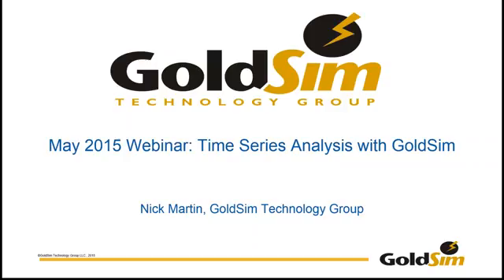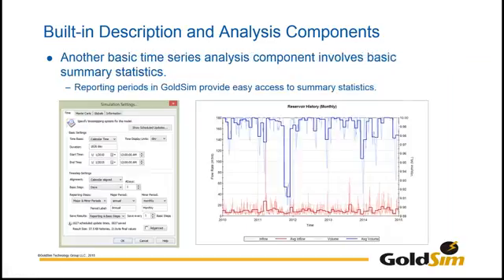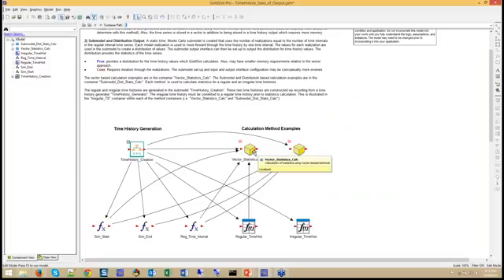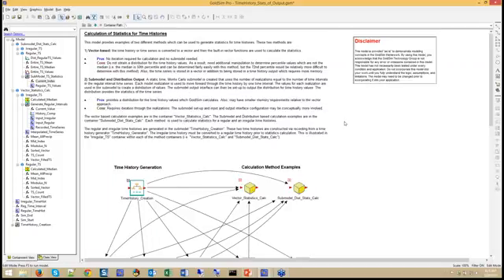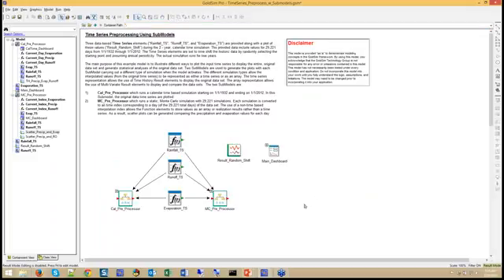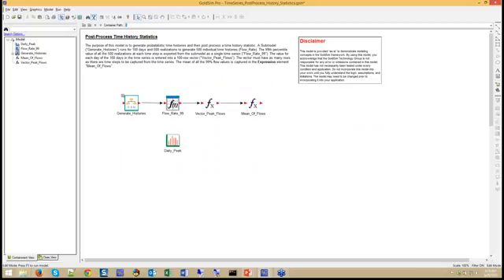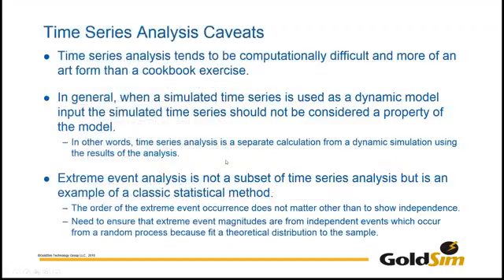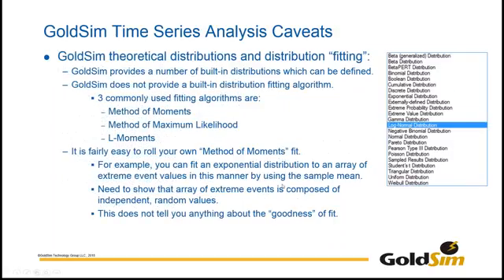Time Series Analysis with GoldSim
This Webinar provides an introduction to time series analysis using GoldSim. GoldSim excels at the simulation or forecasting of time series values. Many GoldSim models, including many models in the GoldSim Model Library, provide for simulation of time histories (i.e. time series of simulation results). The description and analysis components of time series analysis, which are often needed to estimate the parameters used to forecast a time series, tend to be “static” calculations. Although GoldSim is designed for dynamic simulation, there are static calculation capabilities in GoldSim that can be used for time series description and analysis.